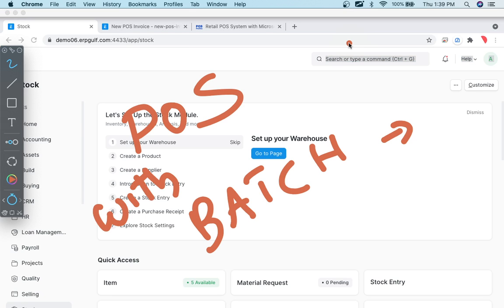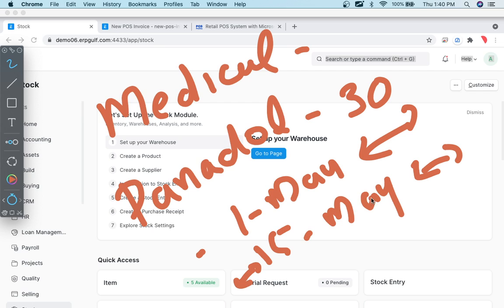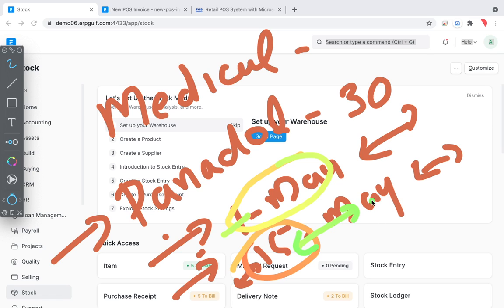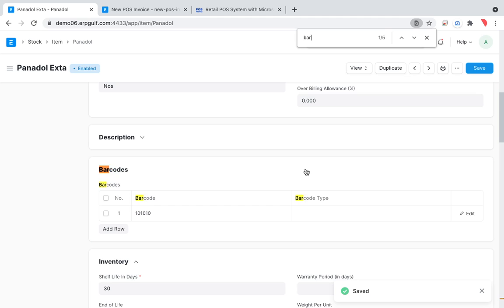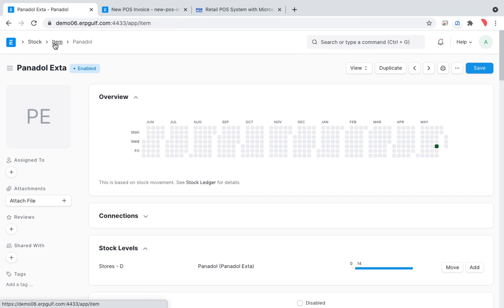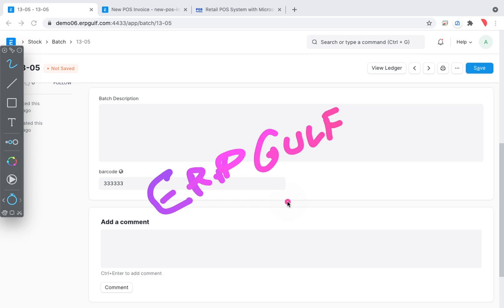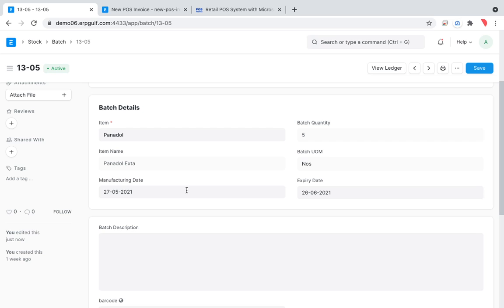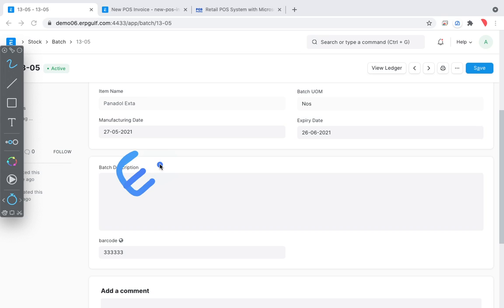Ch-09 - ERPNext - POS, item with Batch number. Training for Accountants & business owners - ERPGulf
In this session, we explain how POS works with ERPNext for Pharmacy, Medical shops and Food stores where Batch numbers and expiry dates are very important.

Barcode for batches is a customized feature in ERPGulf which is not available in ERPNext standard version.

We conduct regular live and classroom sessions for ERPNext in the Gulf region.
We also give free ERPGulf instances to train yourself and help trainees to get certified.